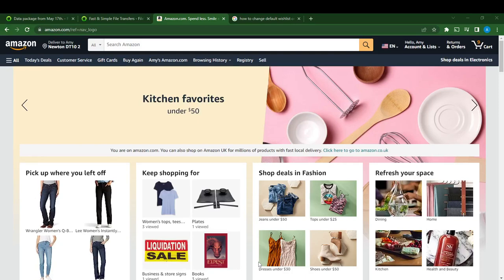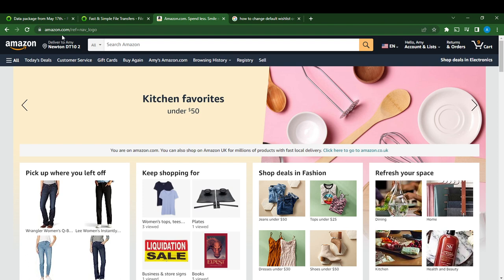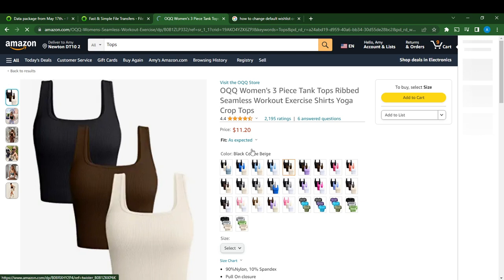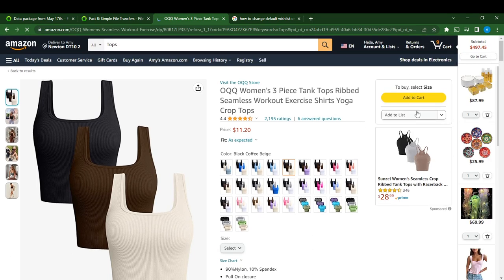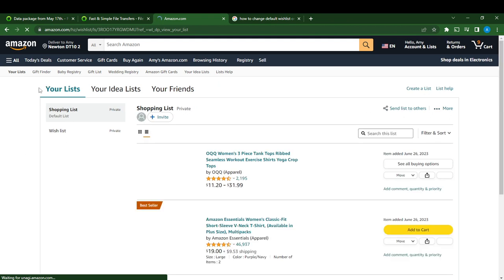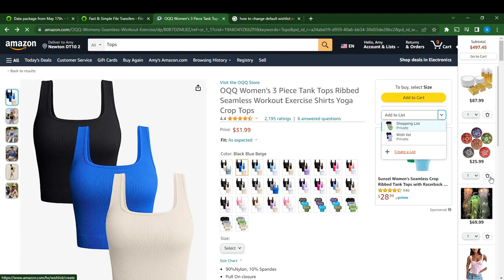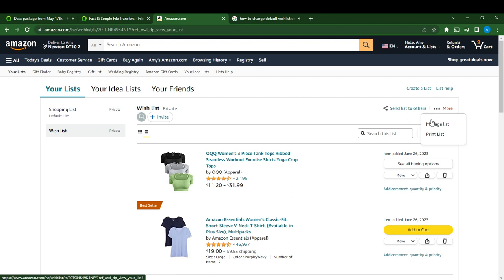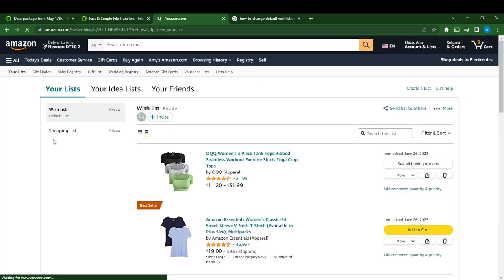How To Change Default List On Amazon (Quick Tutorial)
Today we talk about How To Change Default List On Amazon, so stay until the end of the video to see the full explanation.